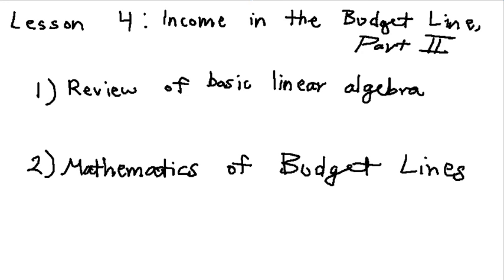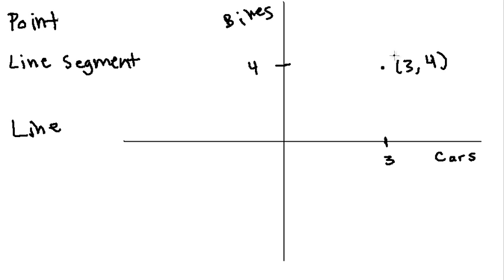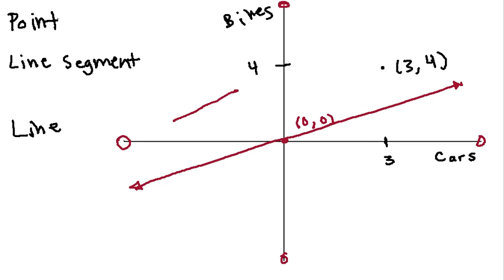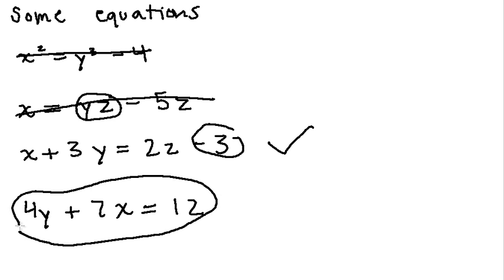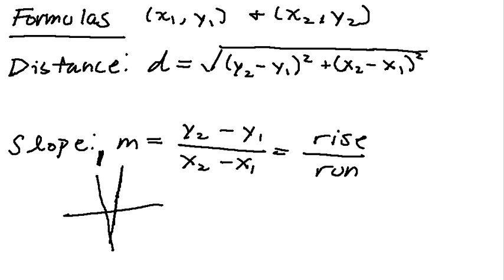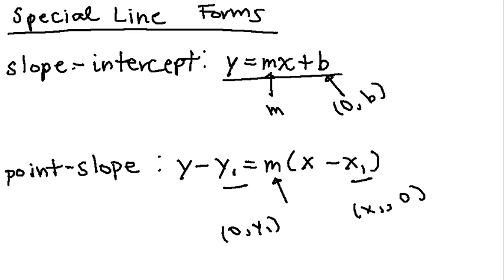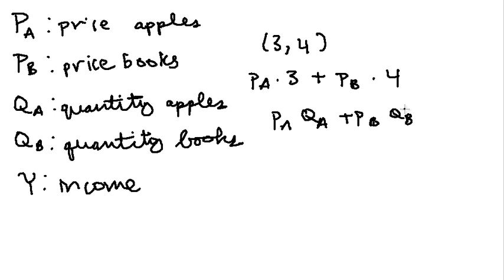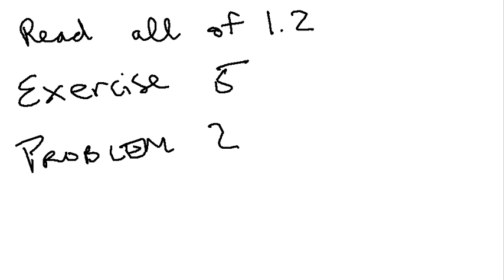Lesson 4: Income in the Budget Line, Part 2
This is Lesson 4 in a series of microeconomics videos made using "The Applied Theory of Price, 2nd edition" by Deirdre McCloskey. This lesson corresponds to Section 1.2: Income in the Budget Line.

These videos are made by Aniket Panjwani, founder of EconHelp. The article corresponding to this video can be found